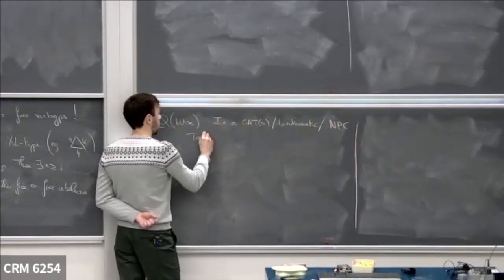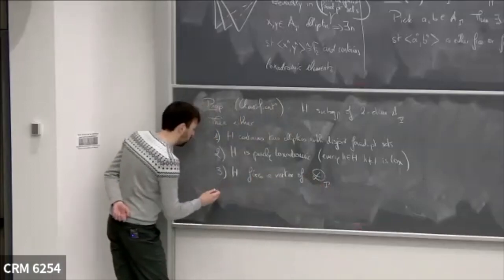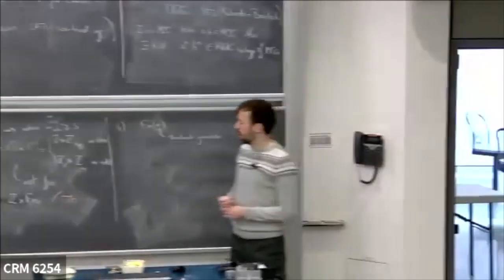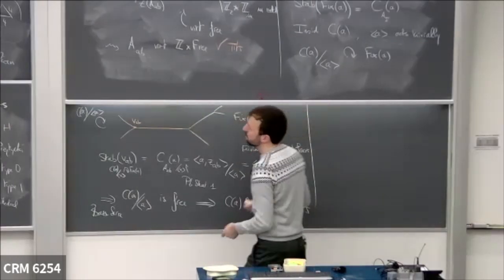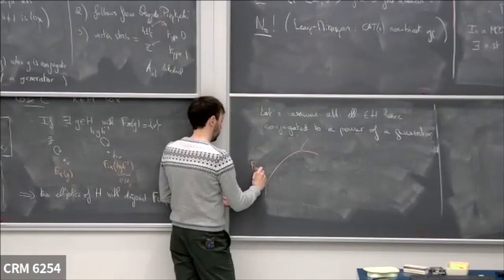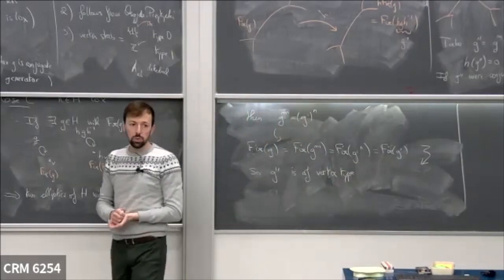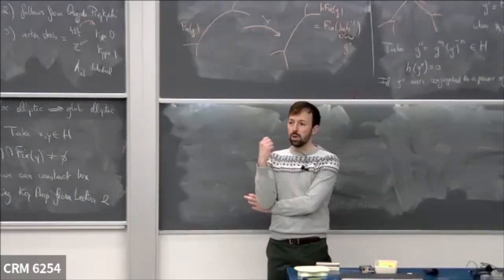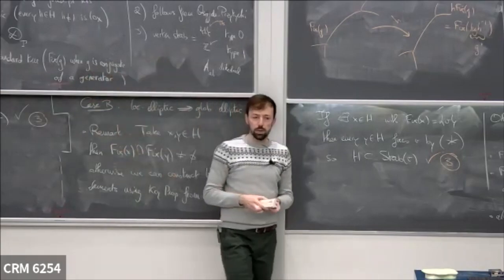Alexandre Martin: Geometry of Artin group actions III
Groupes énormes/ Huge Groups (avril/April 03-06, 2023)
Avril/April 06:

Artin groups are a class of groups generalising braid groups, and with strong connections with Coxeter groups. Many problems remain open for general Artin groups, but it is believed that these groups are non-positively curved in a suitable sense. In this series of lectures, I will explain how the action of certain Artin groups on non-positively curved complexes can be used to show that these groups satisfy a strong form of the Tits Alternative: their subgroups either contain a non-abelian free group or are virtually free abelian